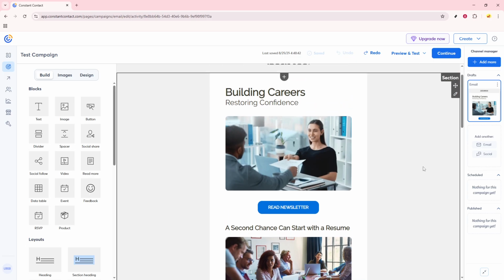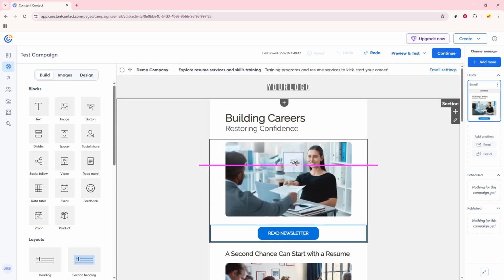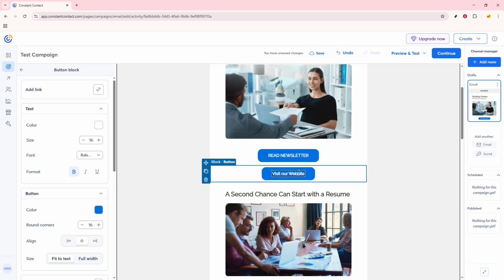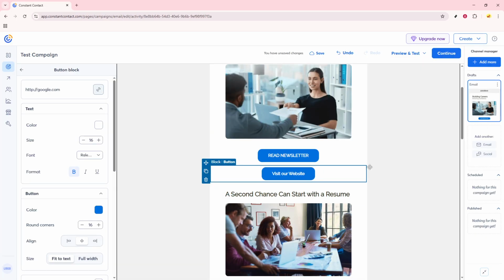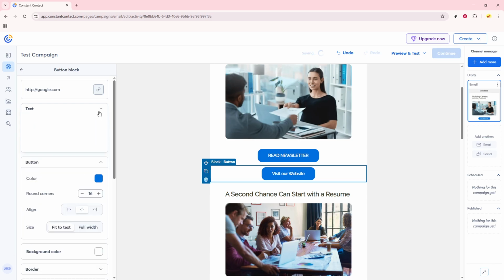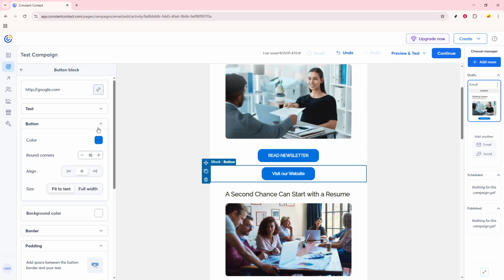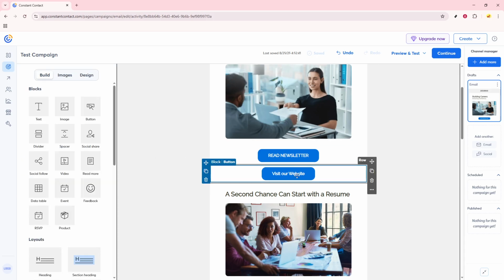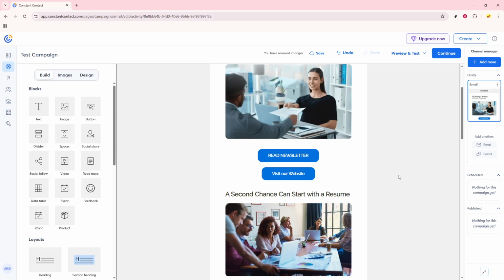How to Add a Button in Constant Contact [2026 Full Guide]